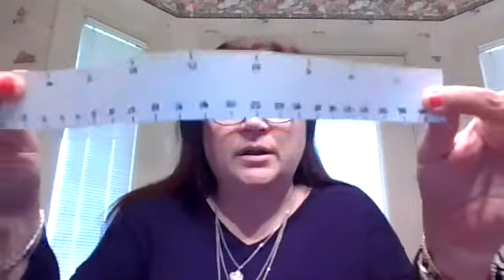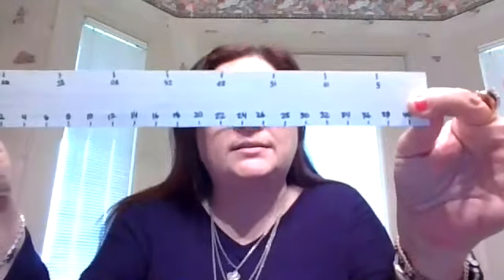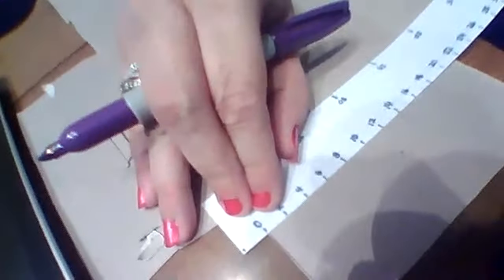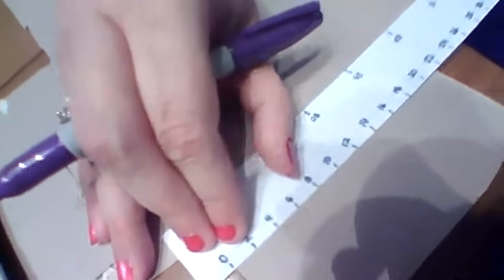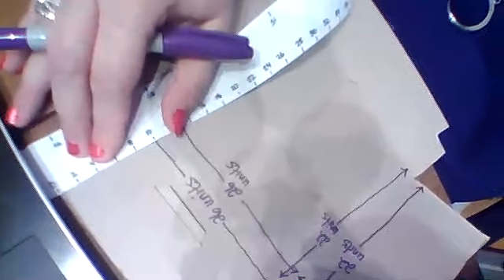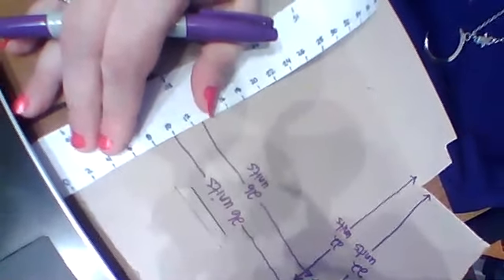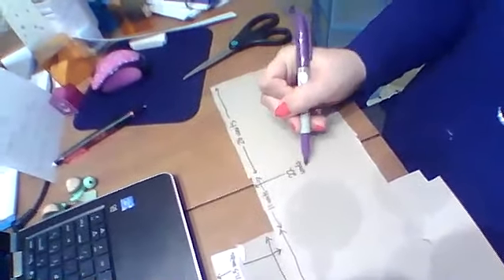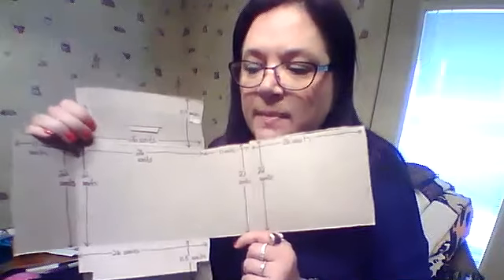Real-Life Prisms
Do you have prisms at home? Of course you do! Today we are going to take a prism and deconstruct it into a net. We'll measure the sides with our graph paper rulers in preparation of calculating the Surface Area and Volumes of our prisms.